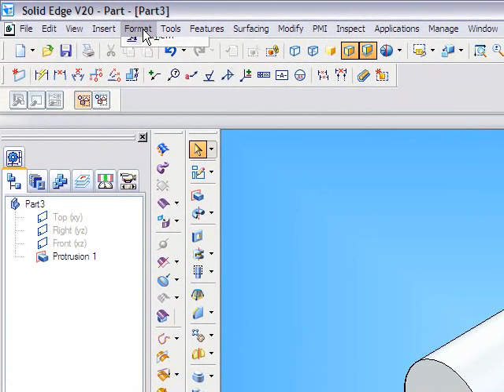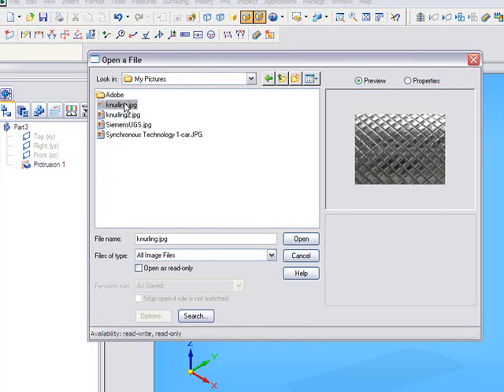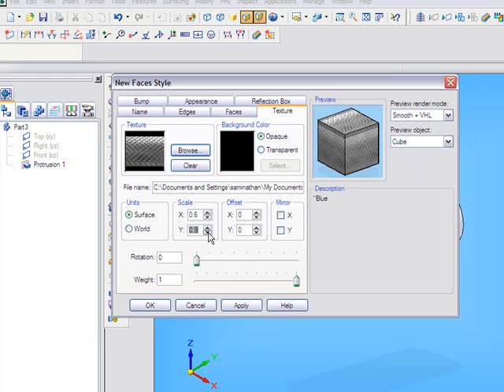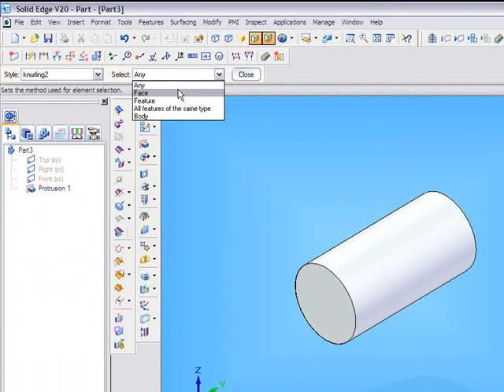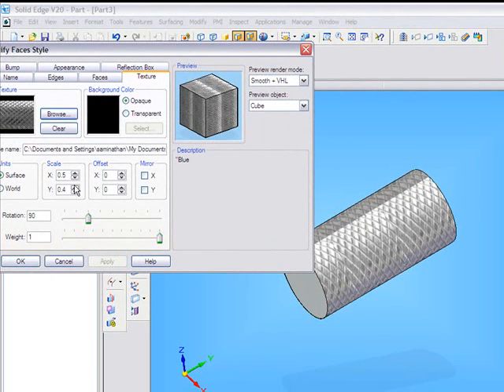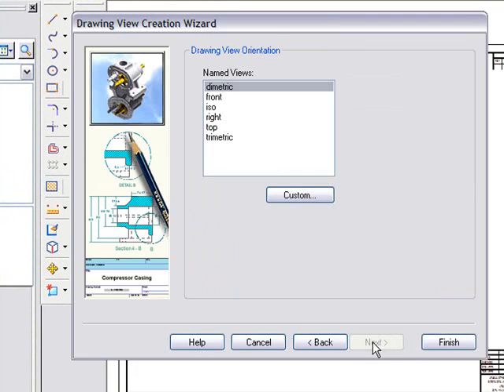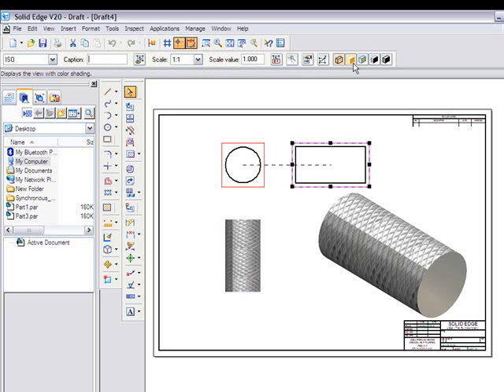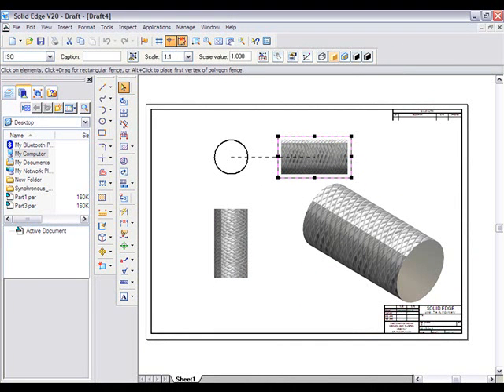Creating Knurling in Solid Edge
Knurling process in SE